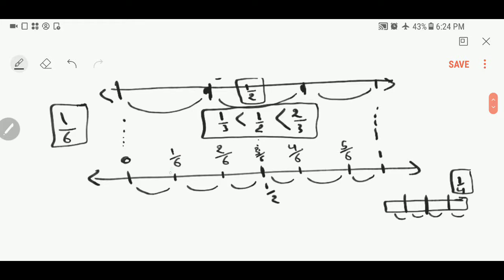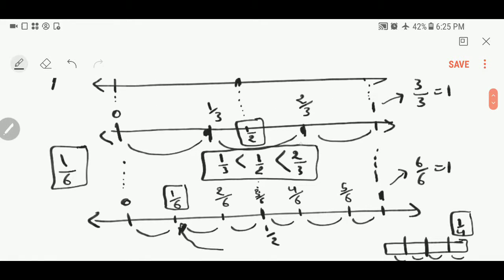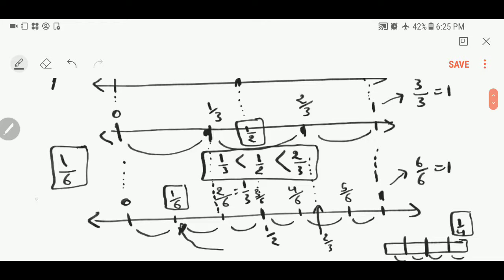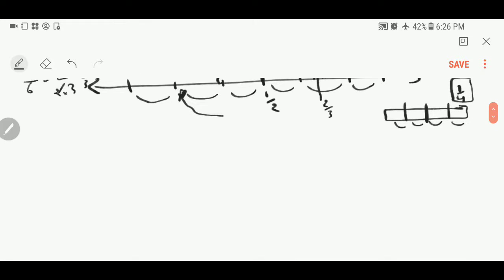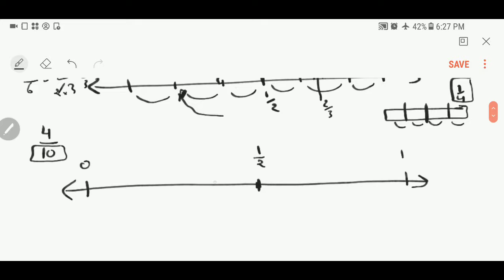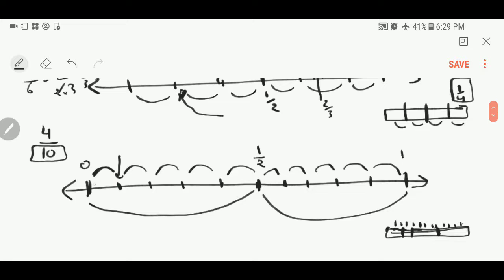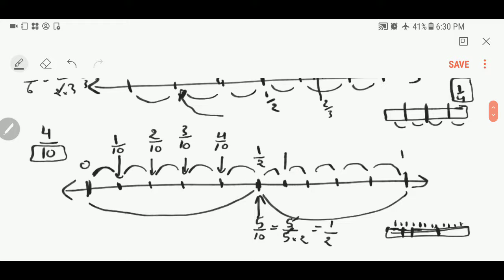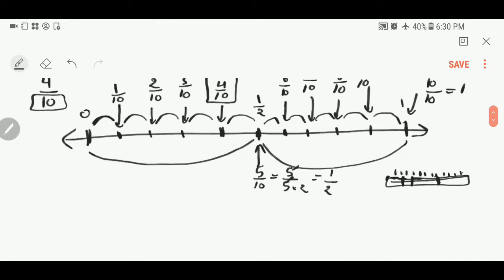4th grade math lesson 12 ( fractions ) part 4